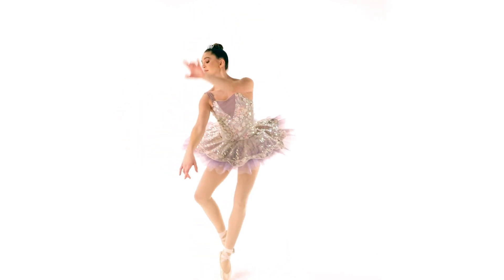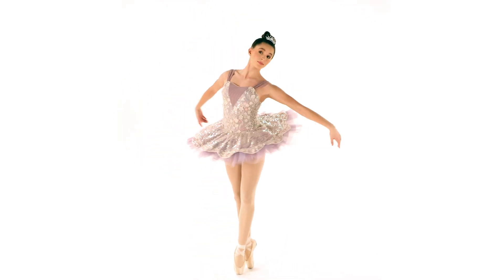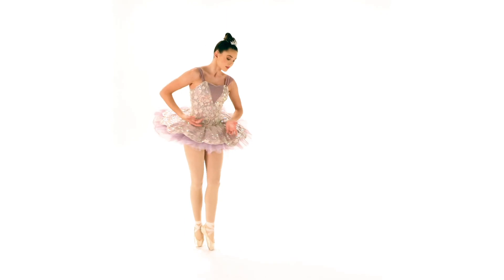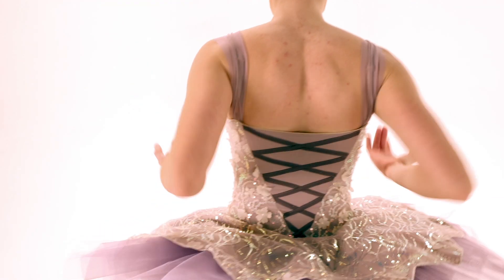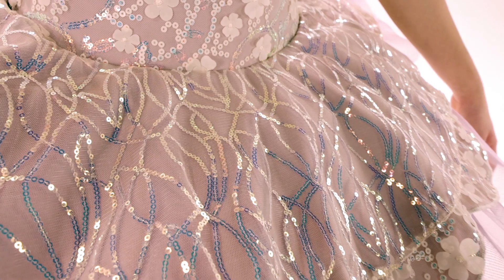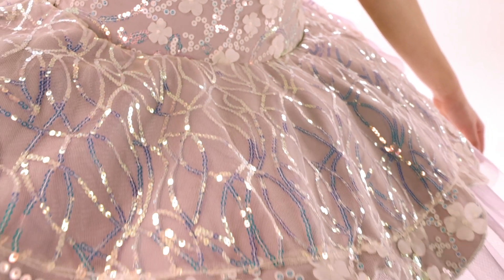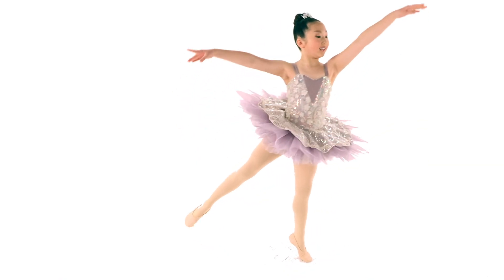REVRC23929 - This I Promise You